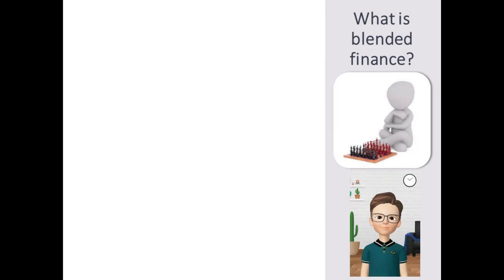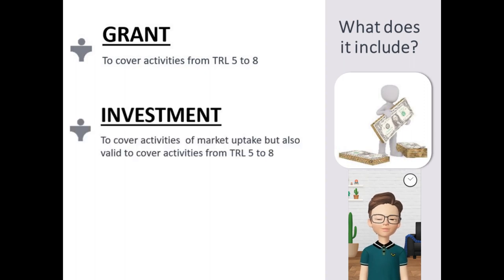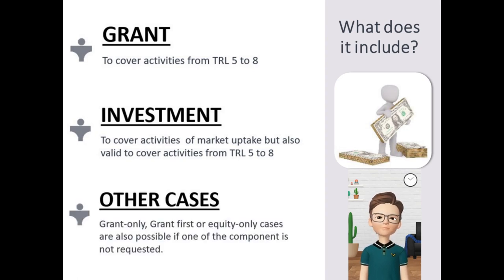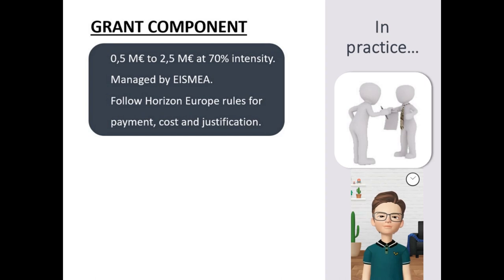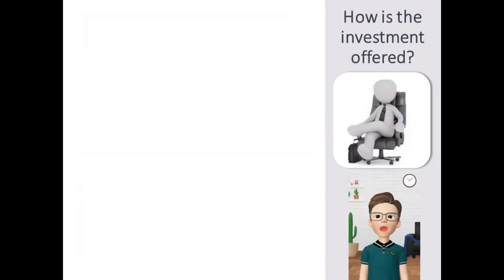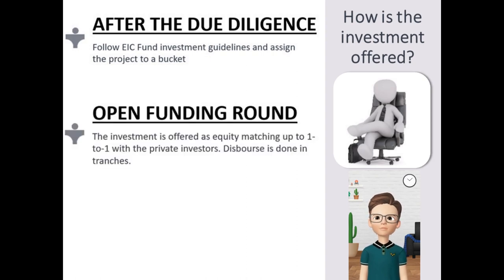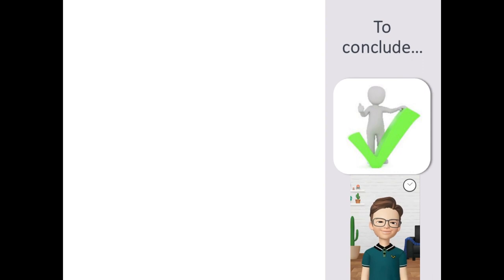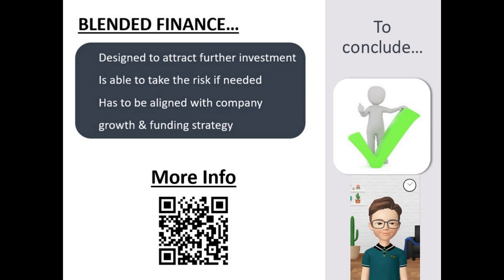Blended finance - HEin3Minutes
This video provides the basics of Blended finance, out of a collection of videos on different Horizon Europe topics.